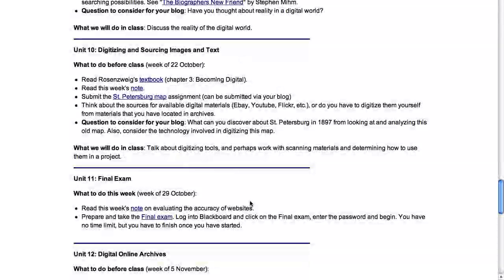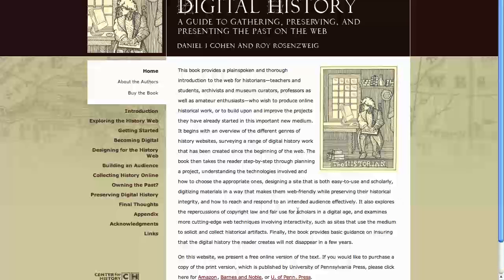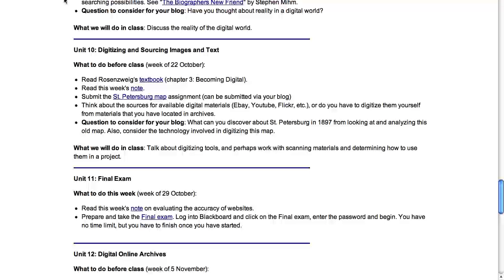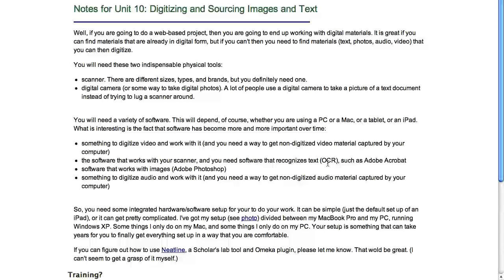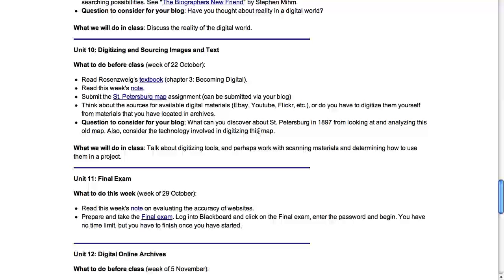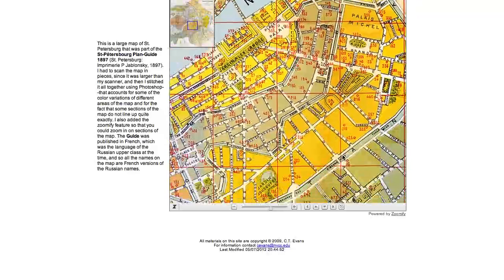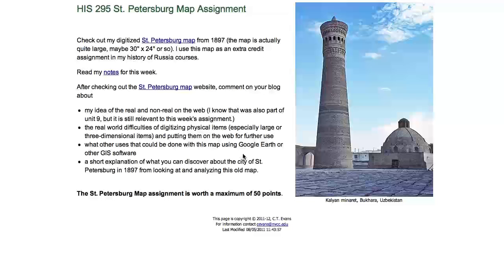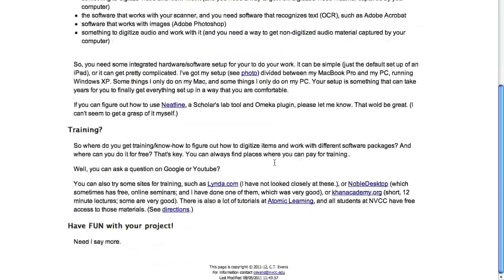Digitizing and Sourcing Images and Text (and Video)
A short video for my introduction to digital history course on digitizing and sourcing images, text and video.